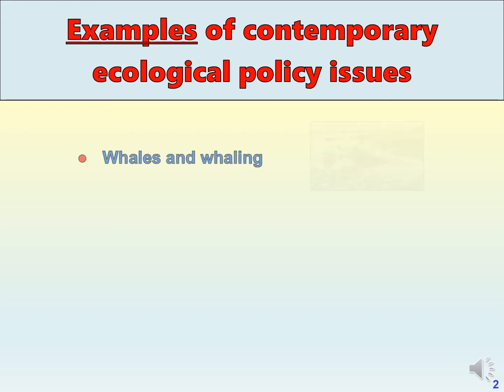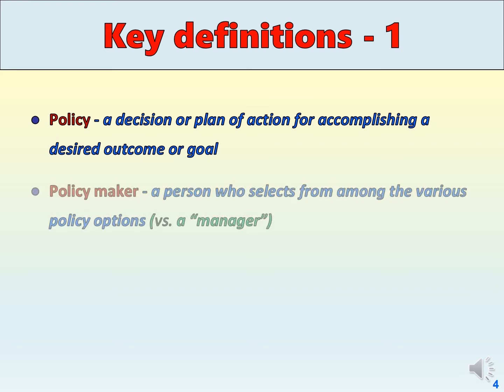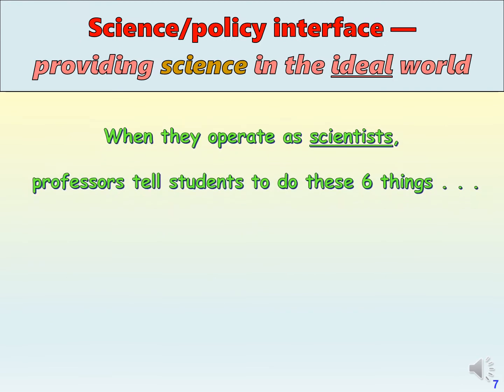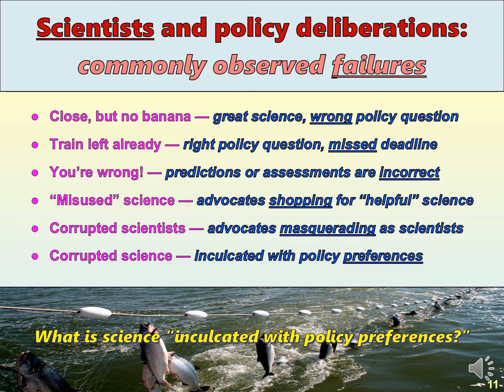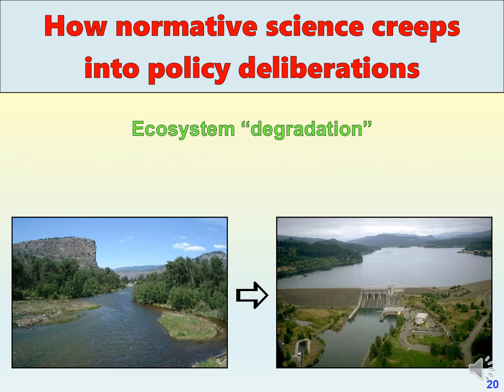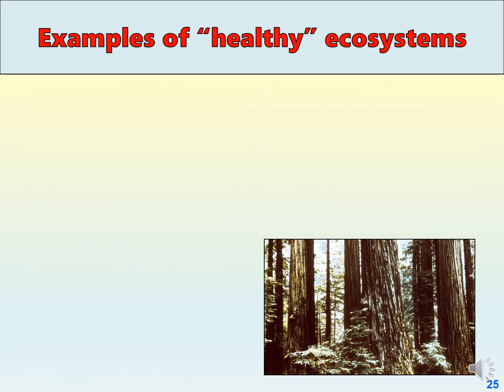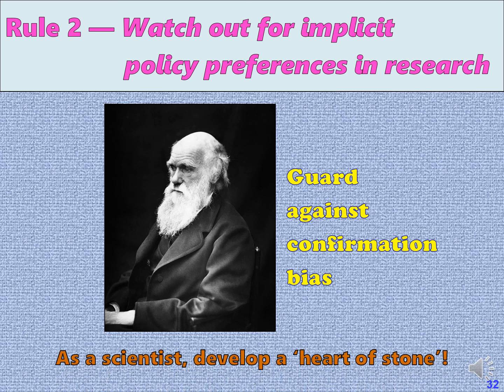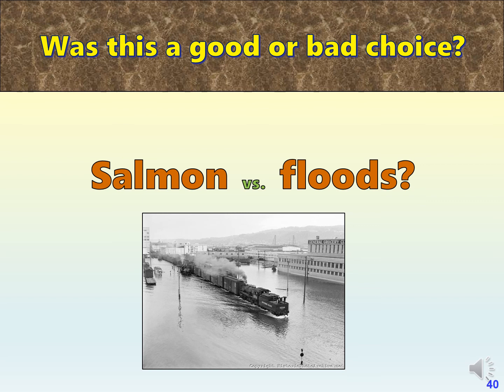Introduction to Ecological Policy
Many current ecological policy problems are contentious and socially wrenching.  Each possesses unique features, but there are several generalities that apply to nearly all.  There are several features that are typical of most current ecological policy problems:  (1) the policy and political dynamic is a zero-sum game;  (2) the distribution of benefits and costs is more important than the ratio of total benefits to total costs;  (3) the most politically viable policy choice spreads the benefits to a broad majority with the costs limited to a narrow minority of the population;  (4) potential losers are usually more assertive and vocal than potential winners and are, therefore, disproportionately important in decision making;  (5) many advocates will cloak their arguments as science to mask their personal policy preferences;  (6) even with complete and accurate scientific information, most policy issues remain divisive;  (7) demonizing policy advocates supporting competing policy options is often more effective than presenting rigorous analytical arguments;  (8) if something can be measured accurately and with confidence, it is probably not particularly relevant in decision making;  and (9) the meaning of words matters greatly and arguments over their precise meaning are often surrogates for debates over values.